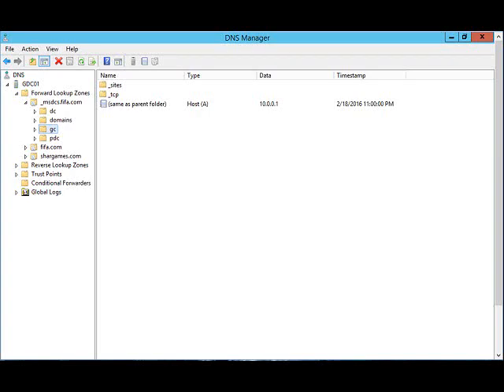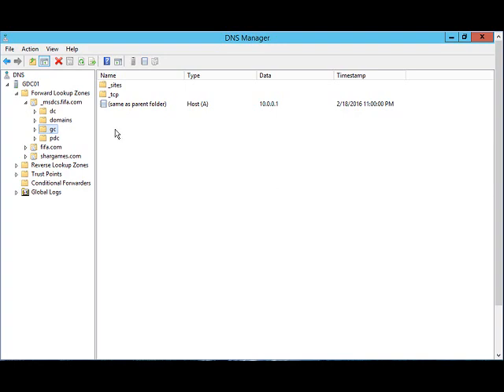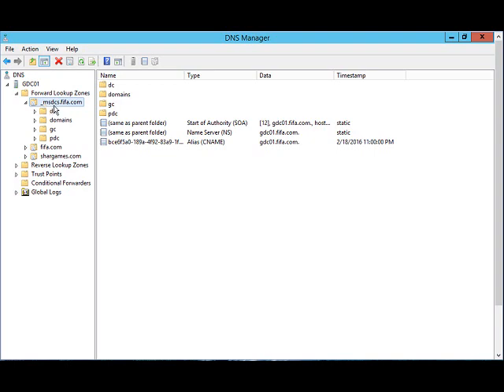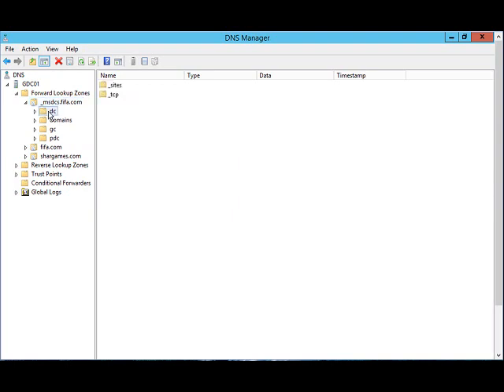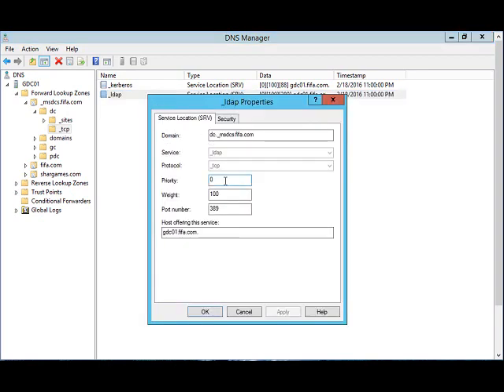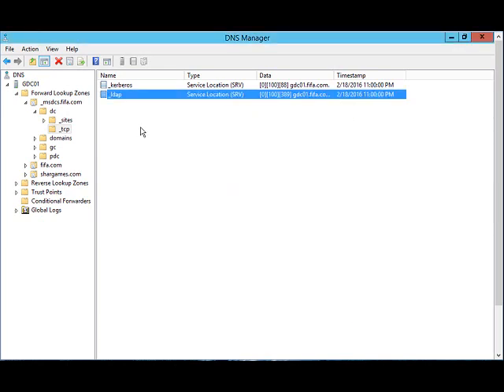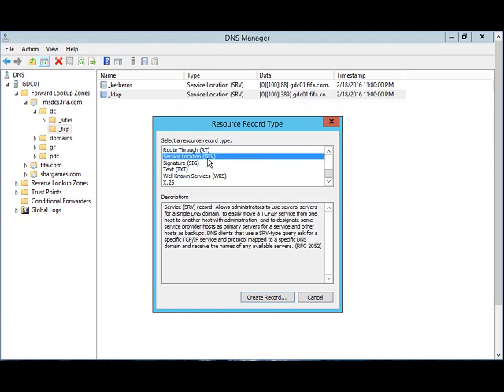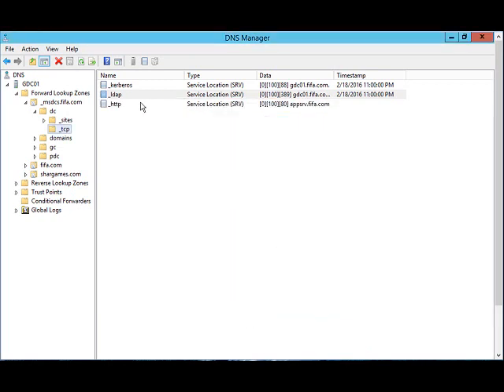Create SRV Records in DNS Windows 2012 R2 server step by step